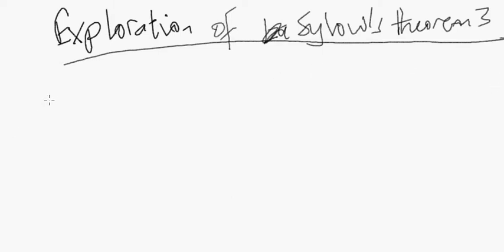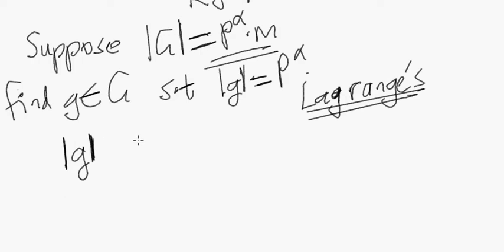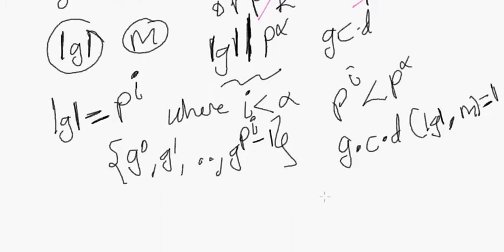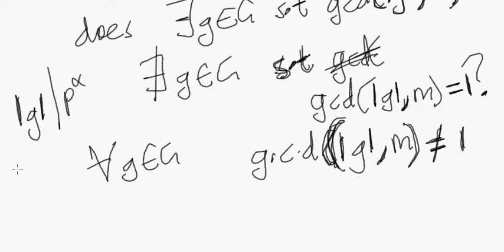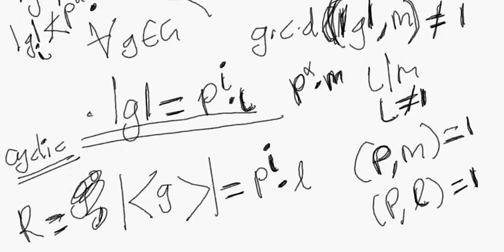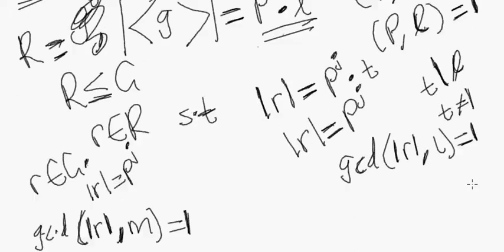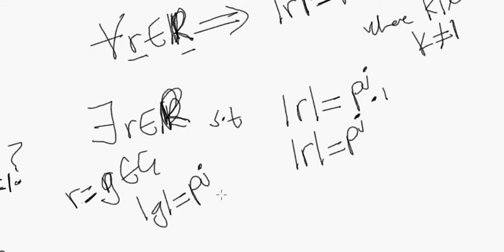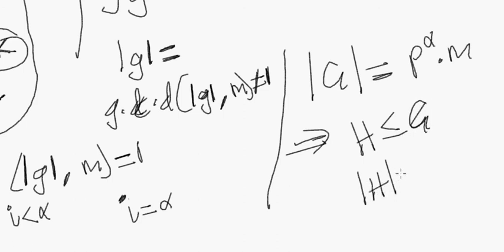Exploration of Sylow's theorem3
We expound on a potential strategy for tackling the theorem